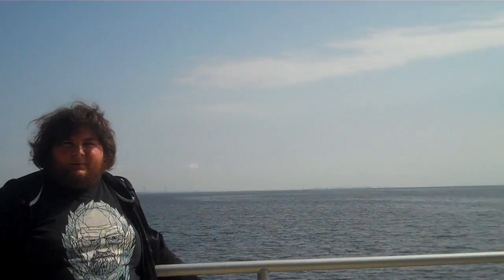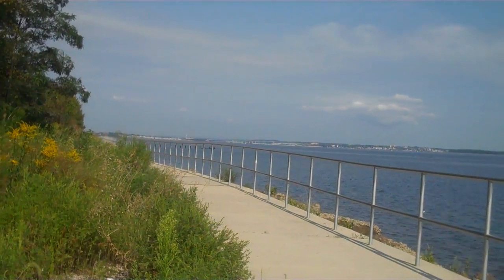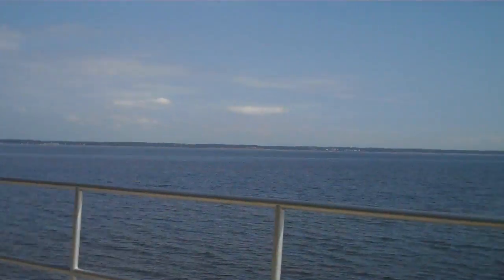Weapon Review - Collapsible Baton - By Will Keith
Today I'm reviewing a collapsible baton. This is a review of the thing in general, and not the particular one I have. If you want to purchase one, I recommend buying an Asp or Smith and Wesson.